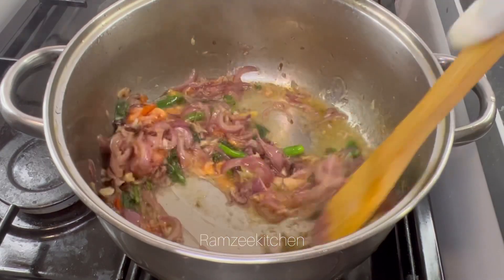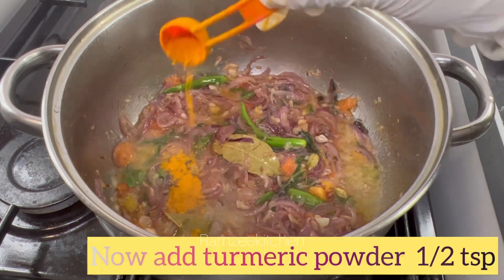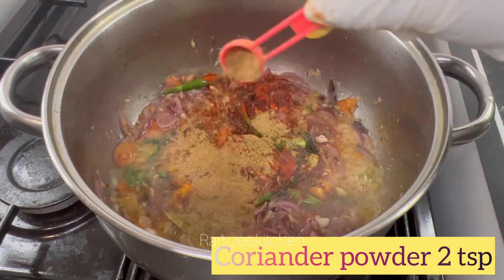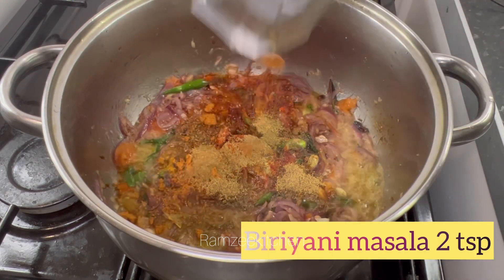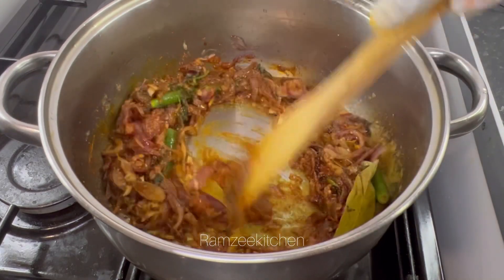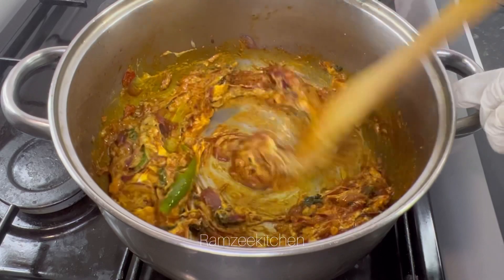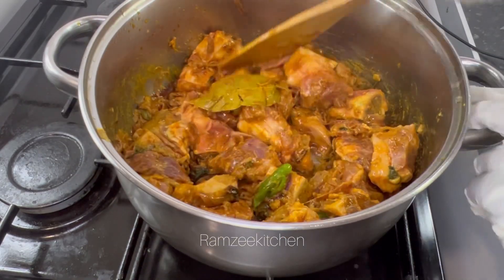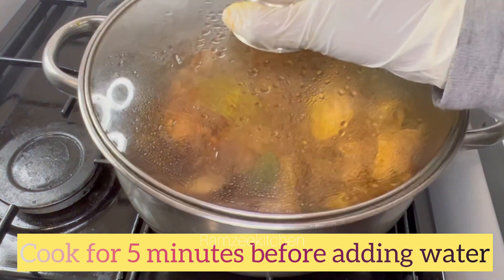☝️This is how I make tasty😋 beef biriyani | muslim style beef biryani| Biryani recipe |Asmr cooking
There are plenty of biryani recipes but this the the recipe i like the most. This is how I make tasty 😋 beef biriyani | muslim style beef biryani| Biryani recipe |Asmr cooking |  i hope you will like this recipe

bachelor biryani |biriyani recipe | biryani | how to make beef biryani |
Bai veetu biryani recipe